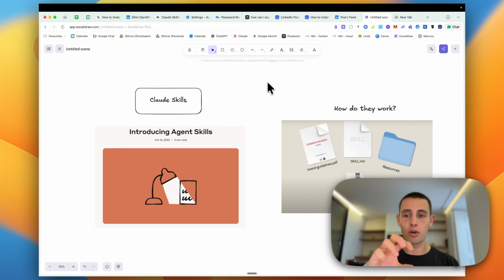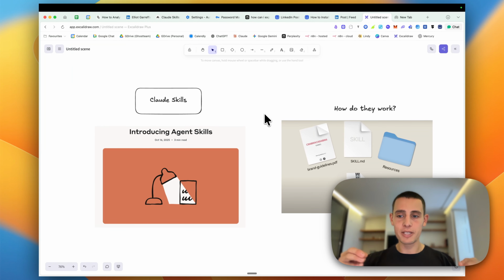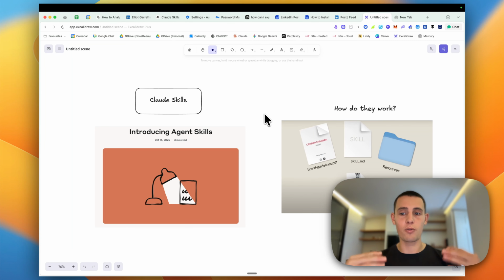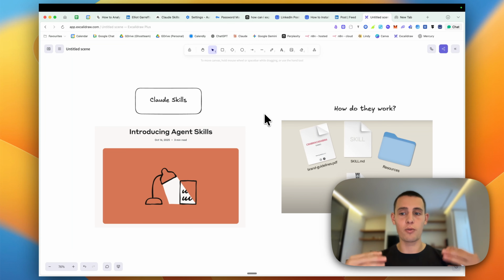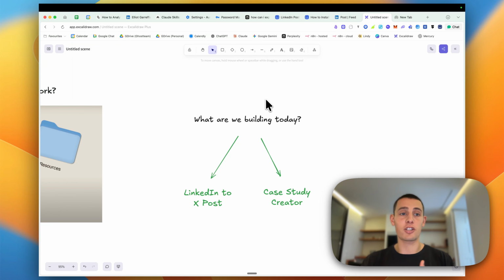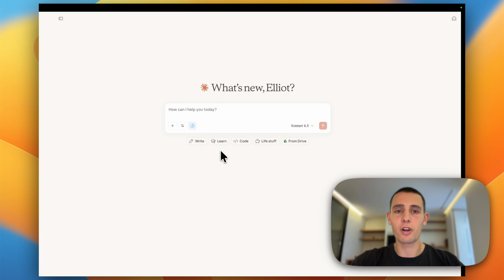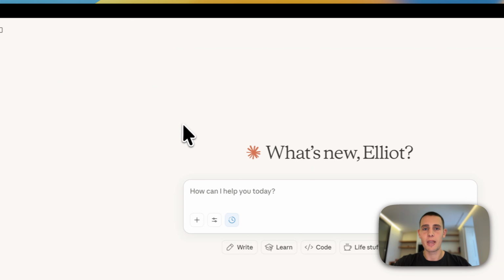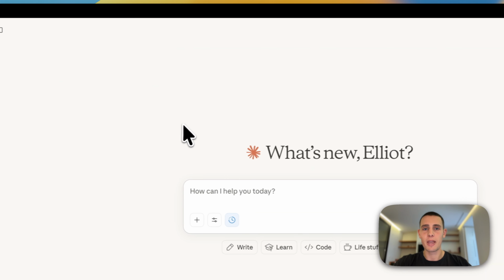Claude Skills: How to Upgrade your Claude AI with Custom Agent Skills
I just used Claude Skills to transform how I create content and documentation. This is a complete game-changer for workflow automation.
Here's exactly what happened:

What are Claude Skills?
Unlike Claude Projects (which are like custom GPTs with static knowledge bases), Skills are reusable prompts with context that you can bring into ANY conversation.

→ Use multiple skills in one window
→ Each skill brings its own documentation and resources
→ Create repeatable actions that work the same way every time
→ Combine skills together for powerful workflows

Demo 1: LinkedIn to X Post Converter
I wanted to automatically transform my LinkedIn posts into high-performing X posts across multiple formats.

Here's what I did:
→ Used Manus 1.5 computer use agent to research my content
→ Scraped 204 of my LinkedIn posts for analysis
→ Had Manus identify 3 top X creators with similar content to mine
→ Let it analyze what post formats perform best on X
→ Generated complete skill documentation automatically

Tools I used:
→ Manus for autonomous research and skill creation
→ LinkedIn scraper for data collection
→ Claude for skill implementation

Result: Now every time I create a LinkedIn post, Claude generates multiple X post versions (threads, short posts, etc.) based on what's working - all in seconds.

Demo 2: Case Study Creator
Instead of using external tools, I asked Claude directly to help me build this skill.

Process:
→ Told Claude what I wanted (transform project info into case studies)
→ Asked Claude what information it needed to create the skill
→ Provided example case studies I liked
→ Added brand voice context from my LinkedIn posts
→ Claude generated the complete skill documentation

Tools I used:
→ Claude as the skill architect
→ Example case studies for reference
→ Claude Code (terminal integration) for file management

Result: Transform delivery emails, voice notes, or project docs into professional case studies in the exact format I want - consistently, every single time.

The Power of Skills:
→ Bring specialized context into any conversation
→ No more switching between projects or windows
→ Repeatable processes that work identically each time
→ Combine multiple skills for complex workflows
→ Knowledge bases that follow you everywhere

This fundamentally changes how you can use Claude for professional work.